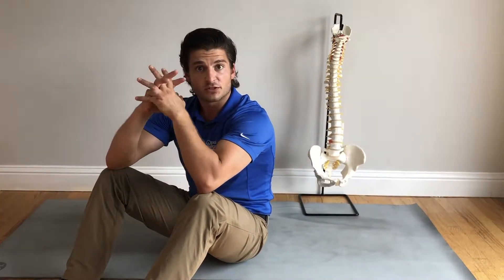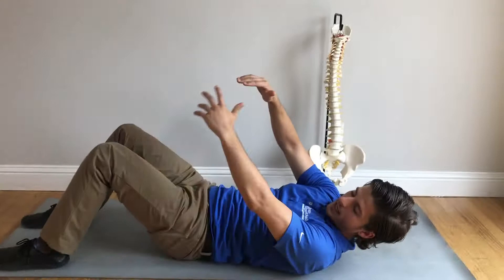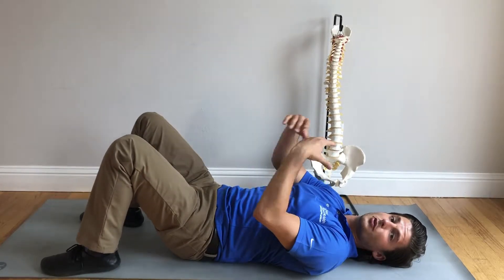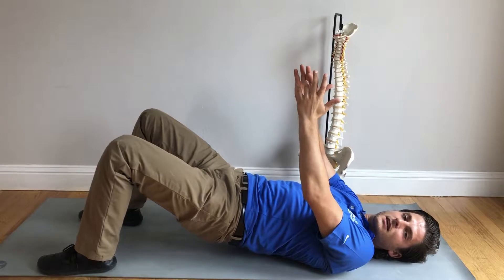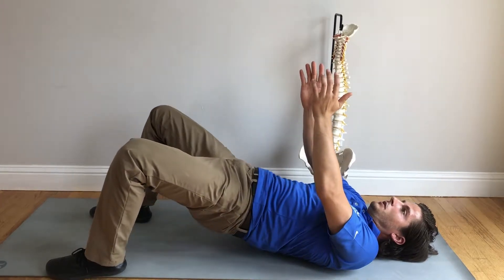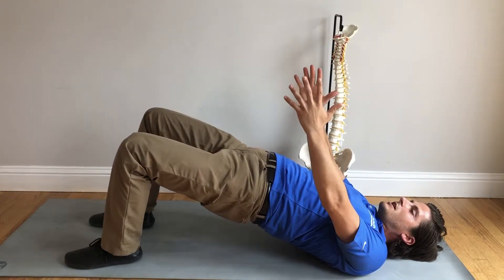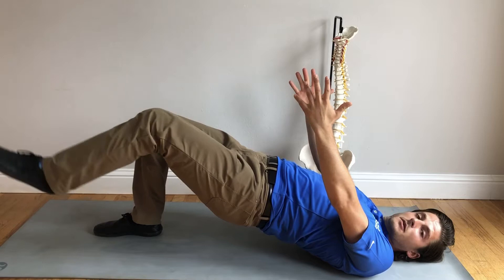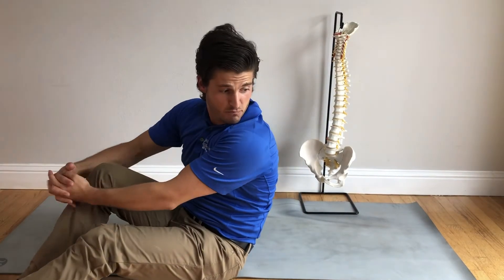Glute Bridges. Glute Bridge Core Stability Workout Progression by Optimal Alignment Health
Beginner to advanced glute bridge core stability progression explained. Glute bridges are one of the best ways to activate the biggest muscles in your body the glute max. The glute muscles are crucial for proper hip extension and power for our daily and our athletic needs. Poor glute activation can cause a  whole myriad of disorders from low back pain to problems walking and eventually overall ability to function.